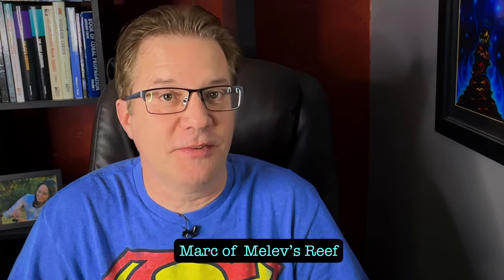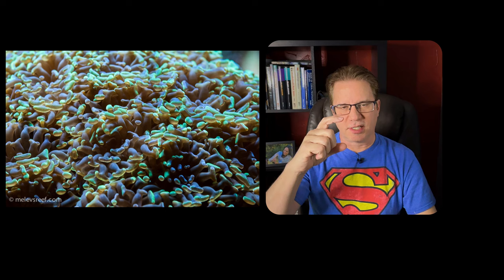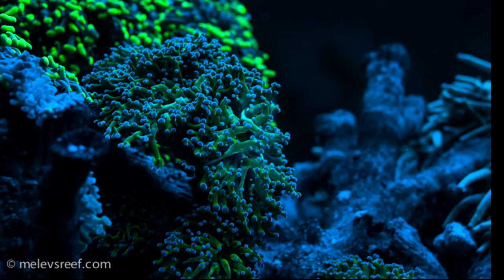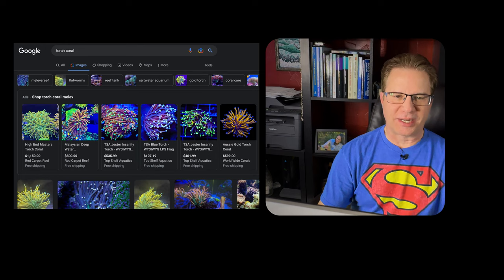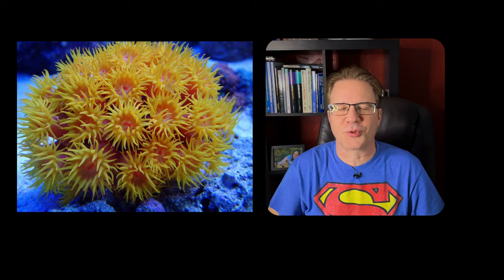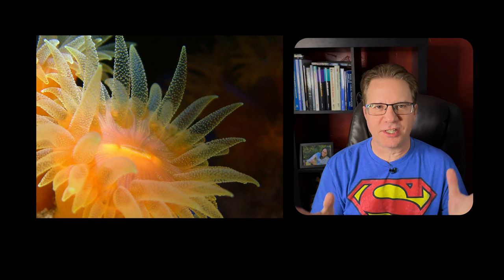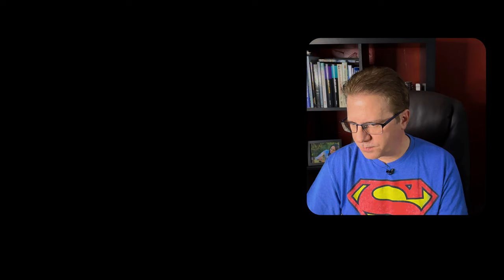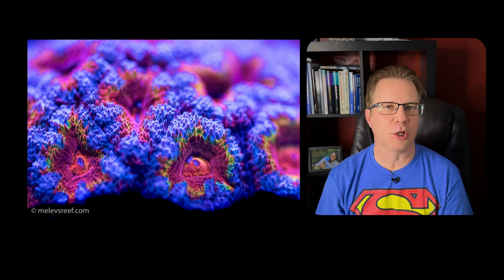Let's Talk about LPS corals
These very popular corals have specific needs. Here's the types we talked about:  Hammer,
Frogspawn, Torch, Acan / Micromussa, Frammer, Sun coral / Tubastrea, Dendrophyllia, Fungia / Not a fungia, Candy Cane, Alveopora ,Goniopora (flowerpot), Elegance, Duncans & Blastos.  These corals need specific reef parameters, water temperatures, good lighting, medium flow, and always dip for pests.